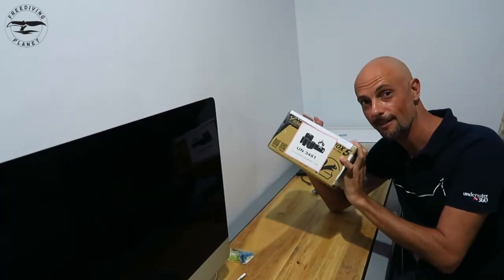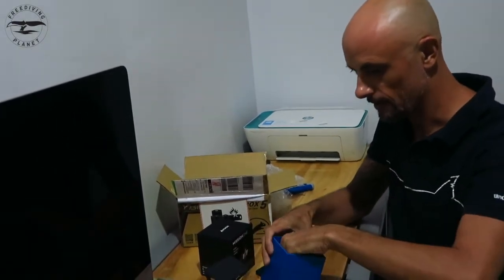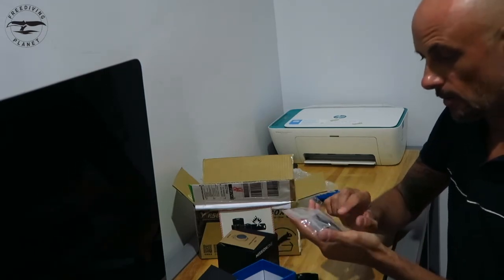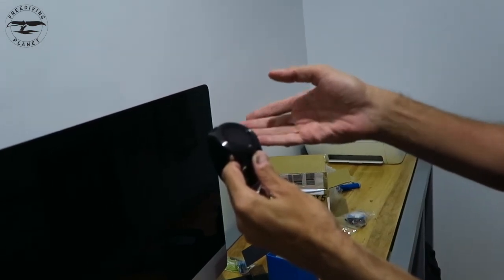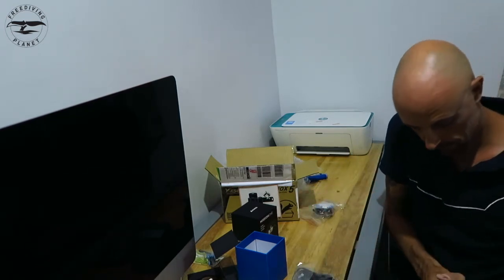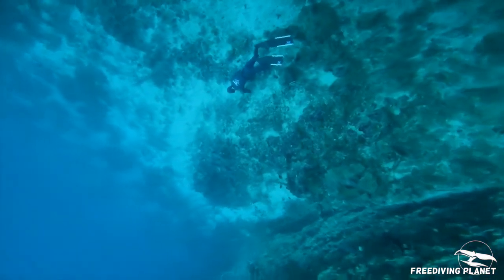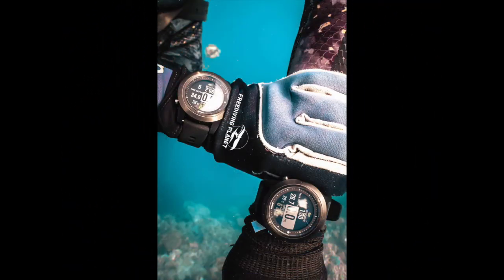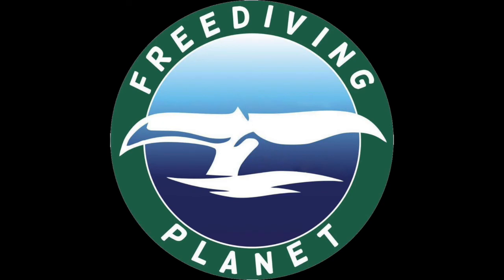Atmos Mission One Review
We are testing for you the Freediving and Scuba computer ATMOS Mission One. This video is about the Freediving Mode and different functions you can find on the ATMOS computer.
We will test later the scuba mode and we will also make some comparison with other scuba and freediving computers one can find in the market.